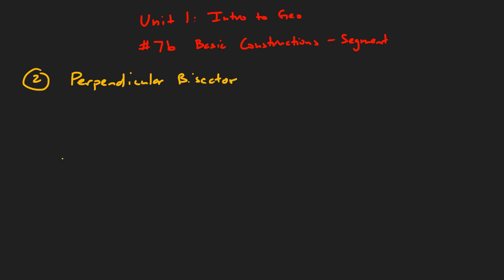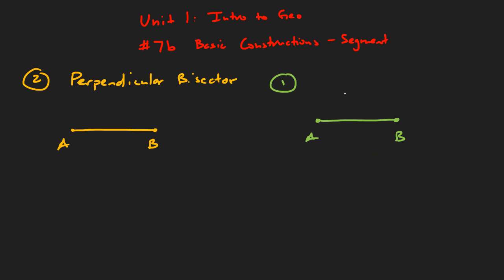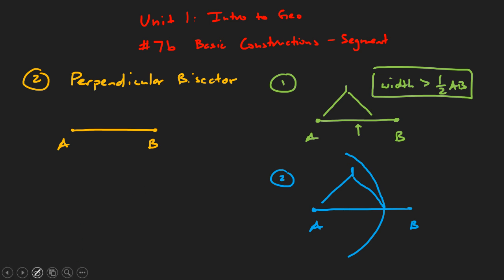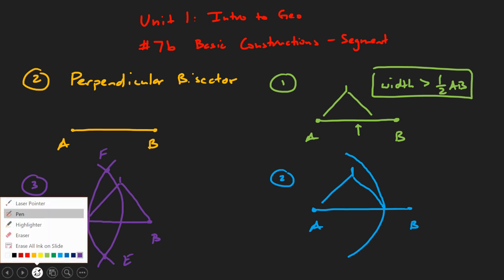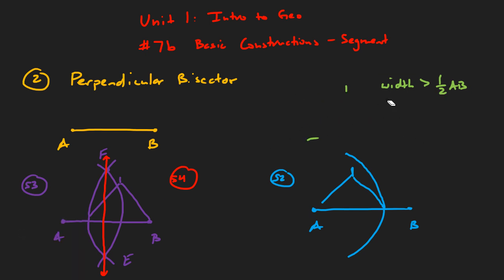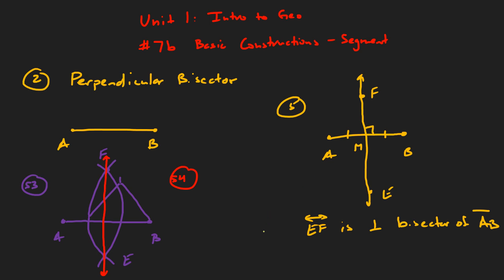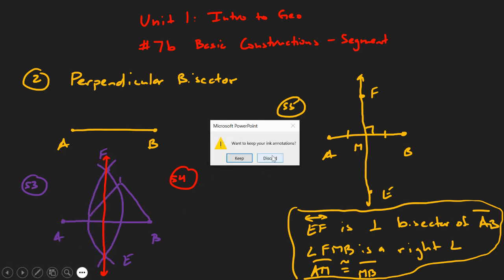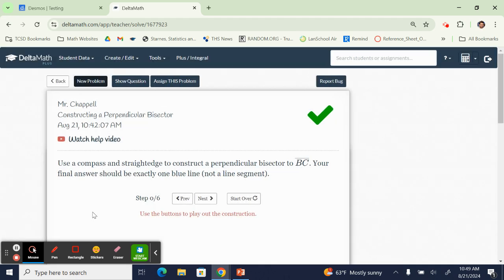PLP Geo Unit 1 7b Basic Constructions - Segments